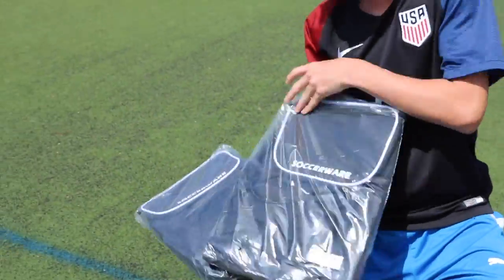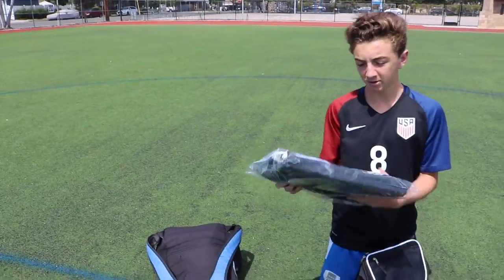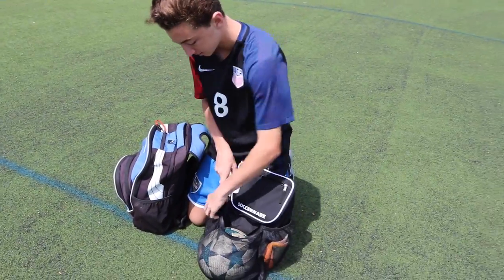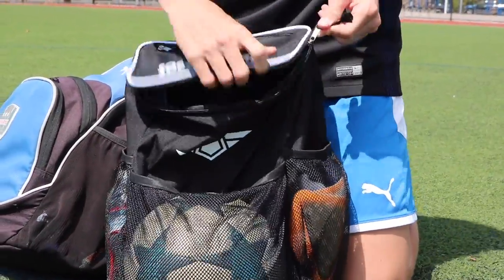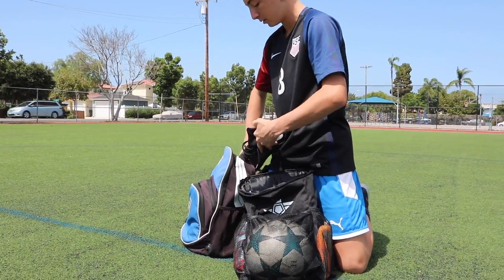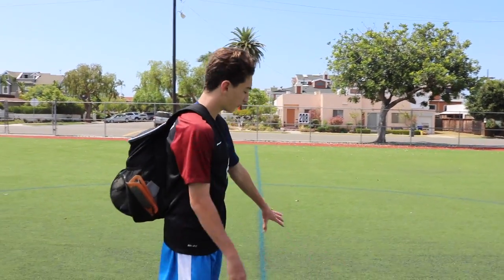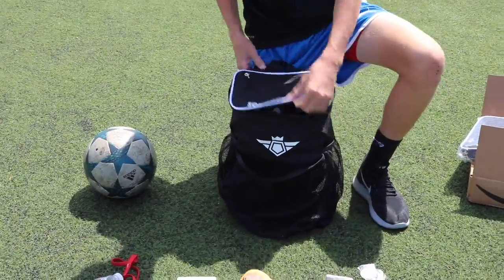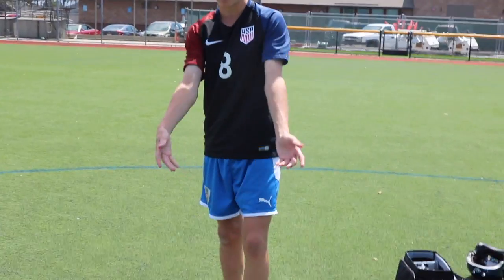Mystery Package From Soccerware!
- Soccer & FIFA 17 Videos Uploaded Weekly

CAMERA GEAR DOWN BELOW

- NEW CAMERA
- SONY LENS
- OLD CAMERA
- SHOTGUN MIC
- BENDY TRIPOD
- GAME CAPTURE
- CAMERA GLIDER